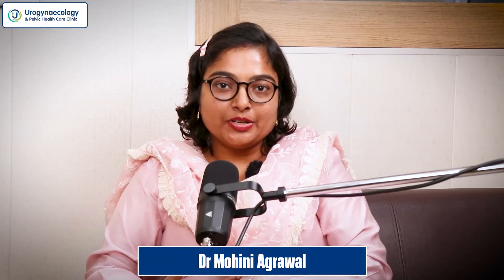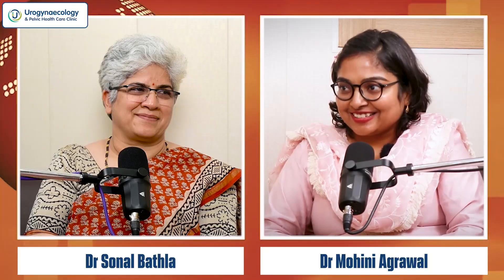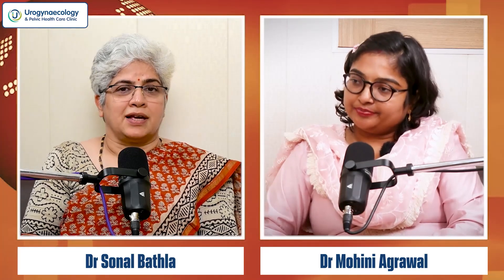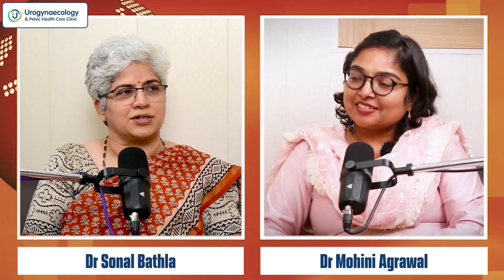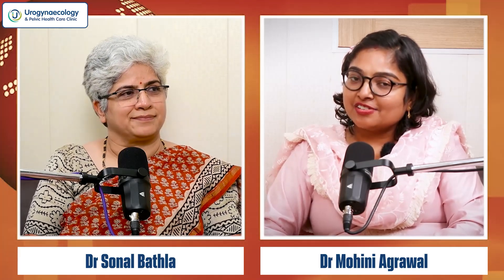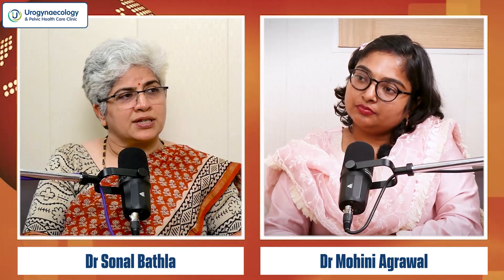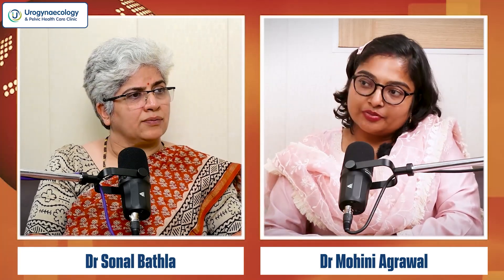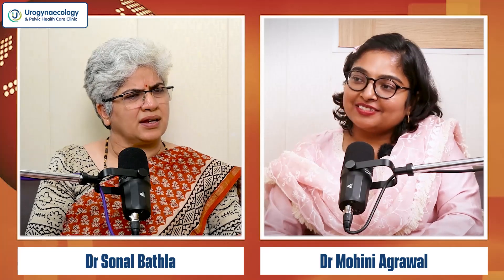NDVH l Dr. Sonal Bathla l Dr. Mohini Agrawal l UROGYNAECON 2024 l Podcast-09 l Must Watch !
Join Dr. Sonal Bathla and Dr. Mohini Agrawal in this insightful video as they explore the latest advancements in [topic related to NDVH/NDHM or National Digital Health Mission], focusing on how digital health technologies are transforming patient care in India. With their expertise, Dr. Bathla and Dr. Agrawal provide valuable insights on [specific topics covered, such as digital health records, telemedicine, health data privacy, etc.].

00:00 - INTRODUCTION
01:40 - Position For NDVH
03:03 - Light For NDVH
04:08 - Pre-operative Assessment
06:06 - NDVH In Uterine Fibroid
07:43 - Use Of Energy Source
09:30 - Opening Of Anterior Pouch
11:00 - Steps
15:35 - Best Case For NDVH
17:45 - Patient Counselling For NDVH
20:15 - Vaginal Surgery- An Art To Learn
→MUST, FOR LAP
→ SURGEONS ALSO
21:00 - Which Surgeries Can Be Done Vaginally
23:10 - Combined Approach ABDOMINO - VAGINAL
23:45 - Should FALLOPIAN- TUBES BE REMOVED VAGINALLY
25:10 - WHEN TO REMOVE OVARIES
26:40 - HOW & FROM WHERE To LEARN NAGINAL SURGERY
28:05 - Know The LIMITATIONS AND STRENGTH
29:28 - How To Overcome COMPLICATIONS
34:05 - TAKE HOME MESSAGE

Whether you're a healthcare professional, a student, or someone interested in the future of digital healthcare, this video is for you!

Join these experts as they provide valuable advice and answer common questions about prolapse.